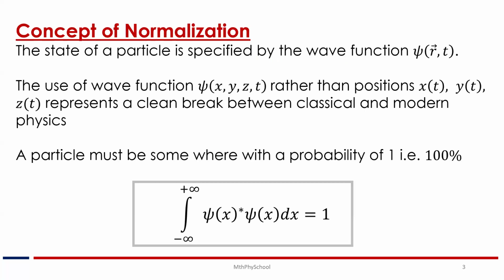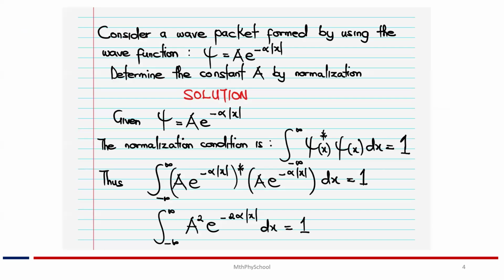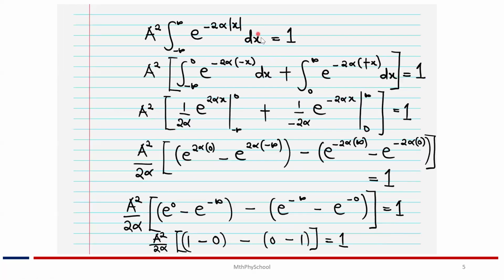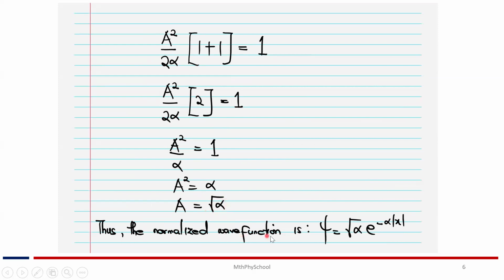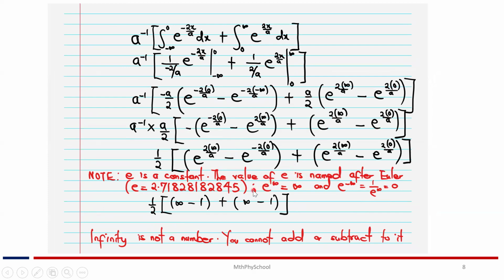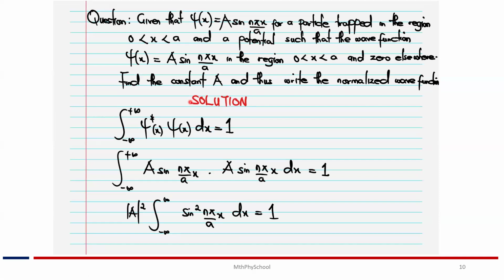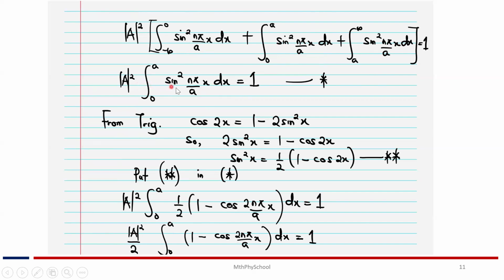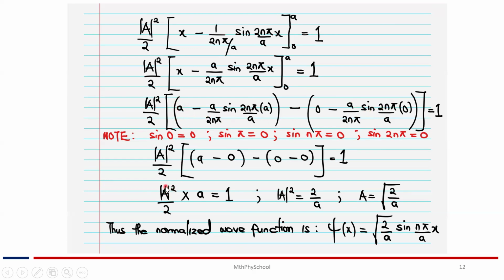Normalization of wavefunctions